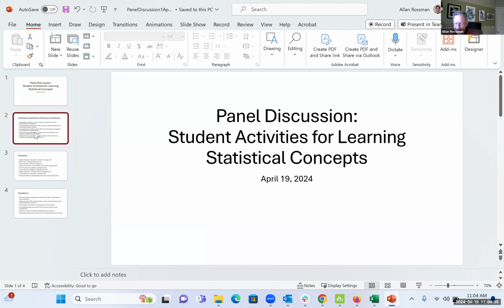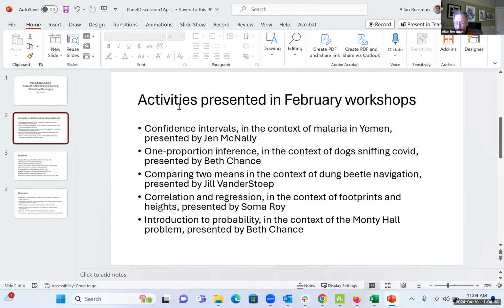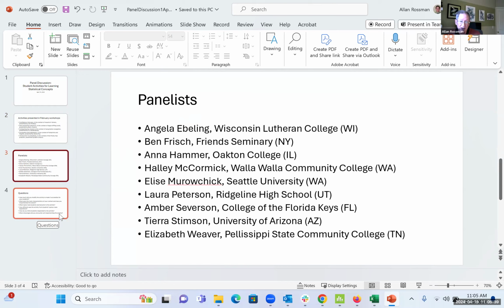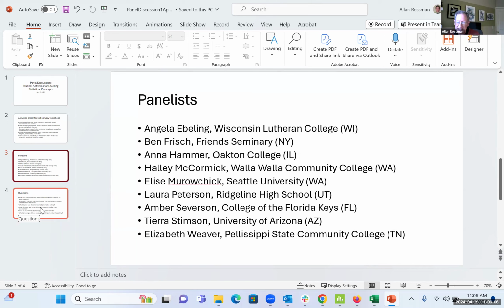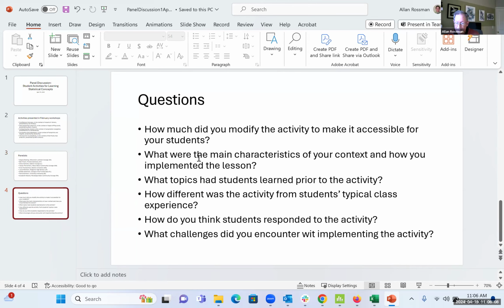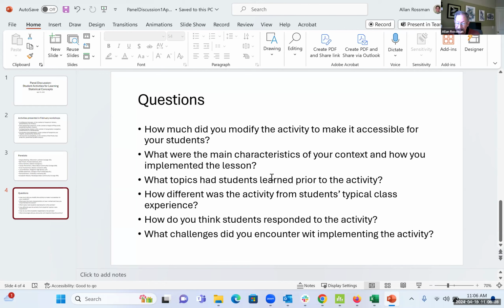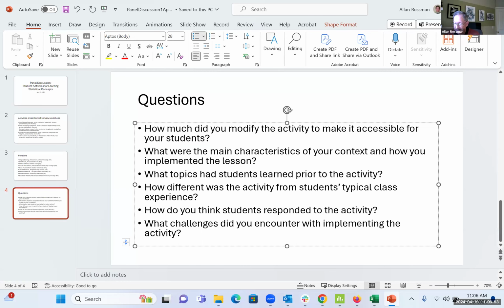Panel Discussion: Student Activities for Learning Statistical Concepts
Instructors who recently used a module that uses simulation-based inference in their introductory statistics classes discuss what went well and what challenges they had.